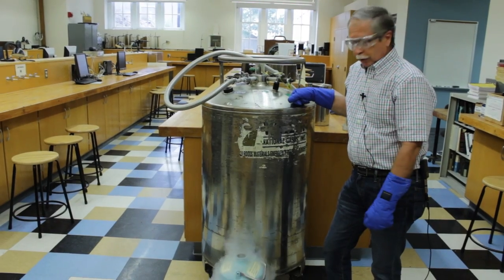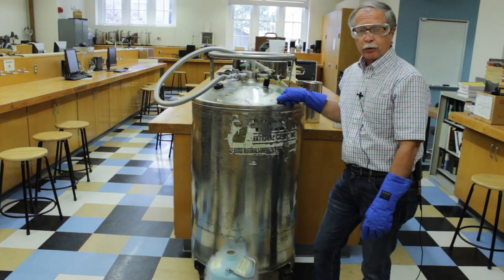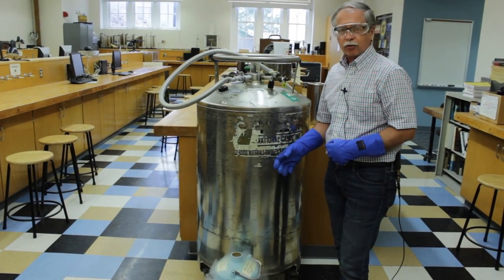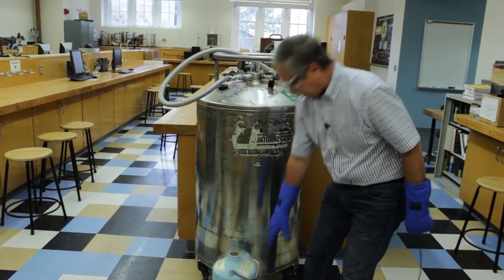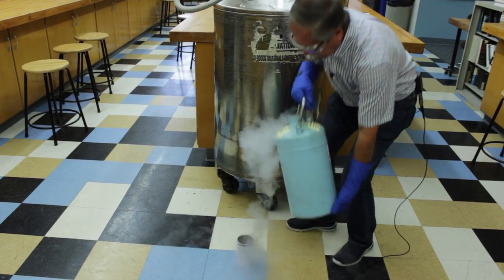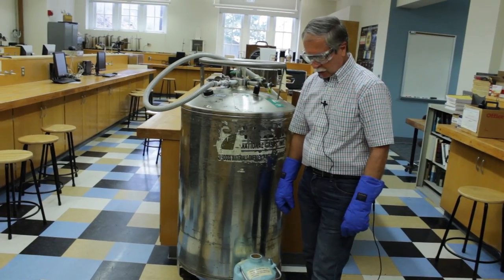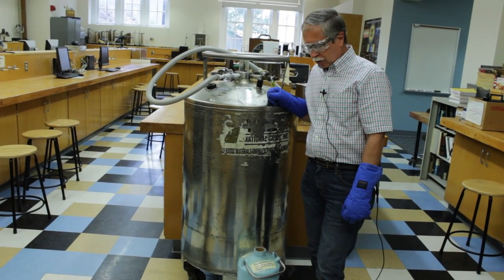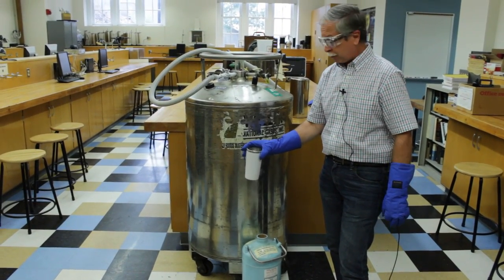Liquid Nitrogen Safety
In this video we discuss the safe-handling procedures for liquid nitrogen in the lab. Liquid nitrogen is at a temperature of 77K (-196C
or -321 F). Liquids at his temperature can cause severe frostbite, so safe-handling procedures are very important.